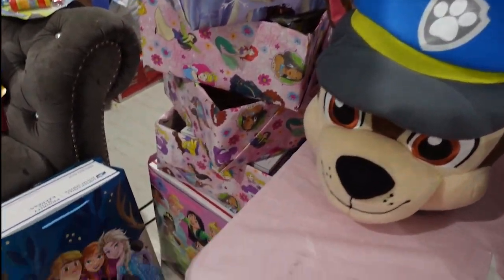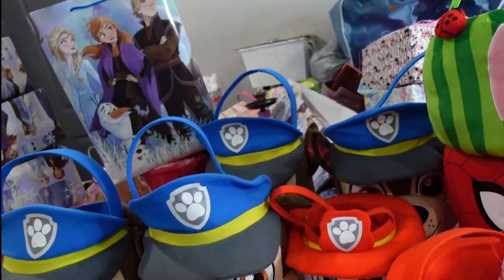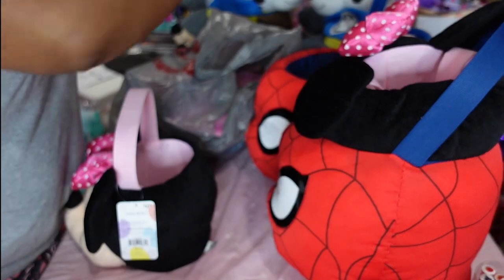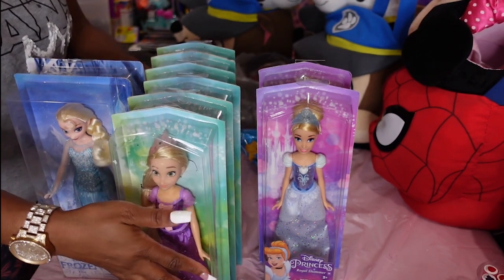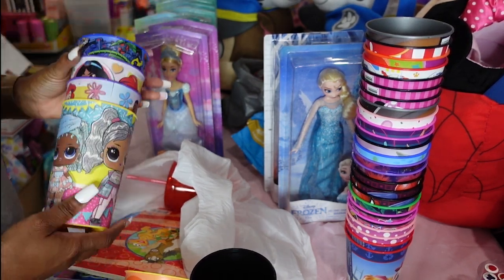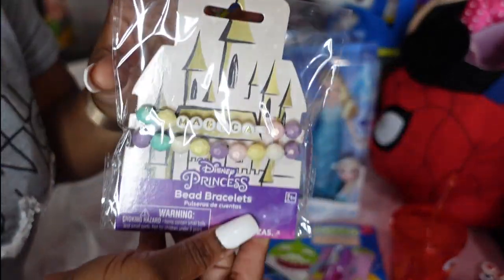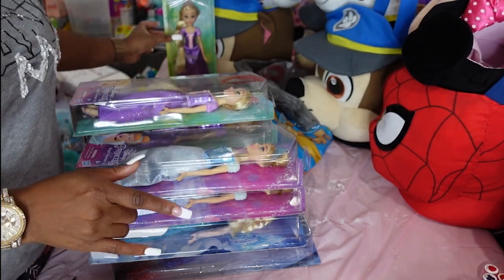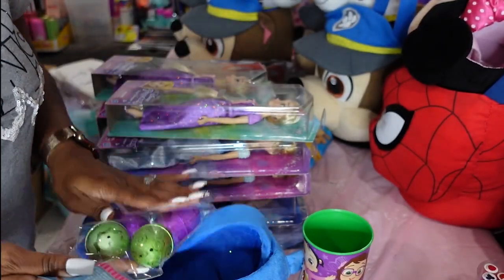Sales & Buying Ideas for Easter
In todays video I will be showing my Valentine’s Dollar Tree Haul for making Gift Baskets to sale!! Thank you guys for the support ♡

Hope you guys got some inspiration + ideas from watching this video .